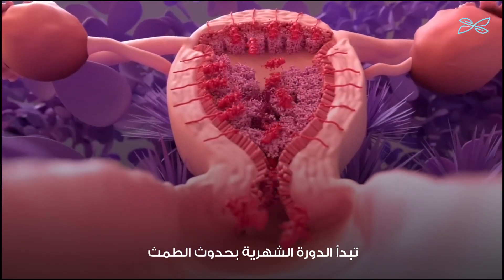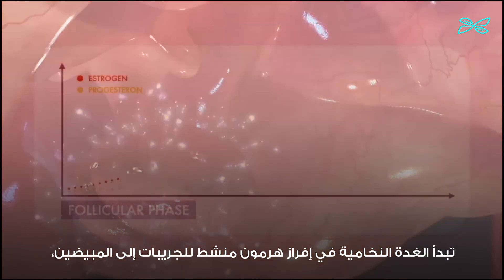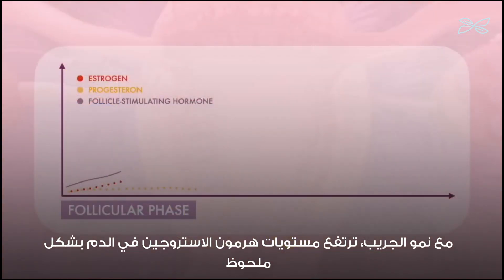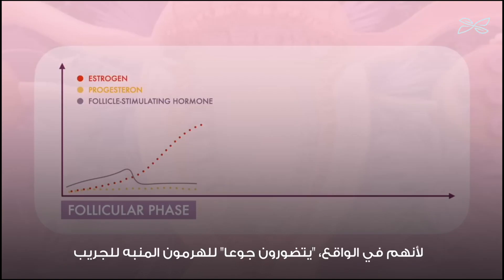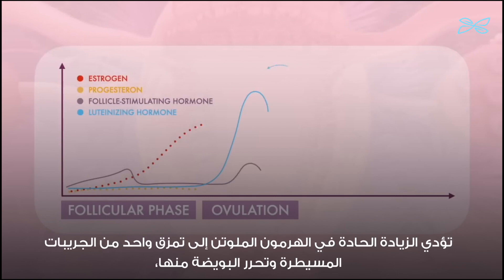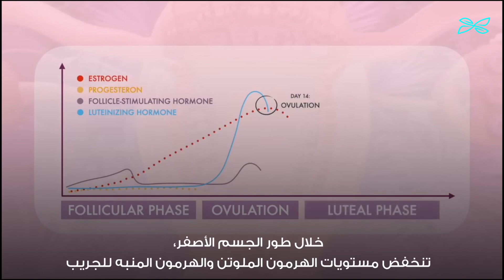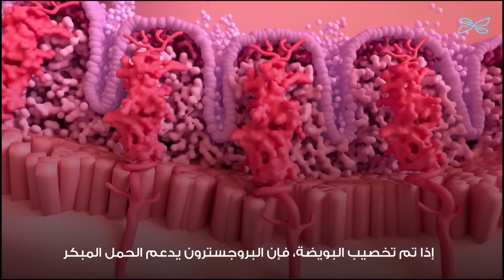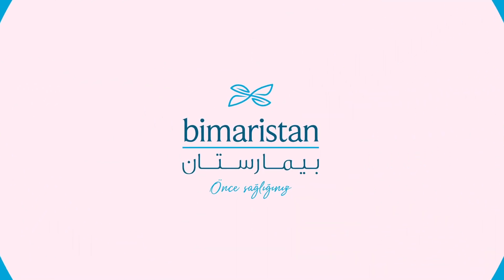التغيرات الهرمونية أثناء الدورة الشهرية عند النساء | التغيرات النفسية اثناء الدورة الشهرية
يتم تنظيم الدورة الشهرية من خلال التفاعل المعقد بين الهرمونات
التي تشمل الهرمون الملوتن والهرمون المنبه للجريب اللذان تنتجهما الغدة النخامية
لتعزيز الإباضة وتحفيز المبايض لإنتاج الهرمونات الجنسية الأنثوية: الإستروجين، والبروجسترون
المسؤولان عن تحفيز الرحم والثدي للتحضير للإخصاب المحتمل حدوثه.
يتم تغير الهرمونات أثناء الدورة الشهرية خلال الانتقال من طور إلى آخر كما الآتي:
1. طور تدفق الحيض:
خلال اليوم الأول من الدورة الشهرية، تنخفض مستويات هرمون الإستروجين والبروجسترون
نتيجة عدم حدوث الإخصاب في الدورة الشهرية السابقة، مما يؤدي إلى انسلاخ الطبقات العلوية
من البطانة السميكة للرحم وتساقطها، وبالتالي حدوث نزيف الحيض الذي قد يستمر من 3-8 أيام.
2. الطور الجريبي:
بالتزامن مع انخفاض الإستروجين والبروجسترون في اليوم الأول من الدورة الشهرية،
يرتفع مستوى الهرمون المنبه للجريب قليلاً مما يحفز نمو العديد من الجريبات في المبيضين،
حيث يحتوي كل جريب على بويضة واحدة، ثم ينخفض مستوى الهرمون المنبه للجريب في وقت لاحق
من هذا الطور، حتى يستمر نمو جريب واحدة فقط والذي يقوم بإفراز هرمون الإستروجين.
3. طور الإباضة:
مع ارتفاع مستوى هرمون الإستروجين نتيجة نمو الجريب خلال الطور السابق،
تقوم منطقة ما تحت المهاد في الدماغ بإدراك هذه المستويات المرتفعة من الإستروجين
وإفراز مادة كيميائية تسمى الهرمون المطلق لموجهة الغدد التناسلية حيث يحث هذا الهرمون
الغدة النخامية على إنتاج مستويات مرتفعة من الهرمون الملوتن والهرمون المنبه للجريب.
تساهم هذه المستويات العالية من الهرمون الملوتن في تحفيز الإباضة في غضون يومين،
فيتم توجيه البويضة إلى قناة فالوب باتجاه الرحم ويبلغ العمر الافتراضي للبويضة الطبيعية
حوالي 24 ساعة فقط، فإن لم تلتقي بالحيوانات المنوية خلال هذا الوقت، فسوف تموت.
4. طور الجسم الأصفر:
خلال طور الجسم الأصفر وهو الطور الأخير من الدورة الشهرية، يتحول الجريب إلى تكتل خلايا
يعرف باسم الجسم الأصفر، والذي يعمل على إفراز هرمون البروجسترون المسؤول عن الحفاظ
على سماكة جدار الرحم وتهيئته لانغراس البيضة الملحقة.
فإن تم إخصاب البويضة عندها يقوم الجسم بإفراز هرمون موجهة الغدد التناسلية المشيمائية
البشرية الذي يساعد أيضاً في الحفاظ على سمك بطانة الرحم حتى تنمو البويضة المخصبة إلى جنين،
لكن إذا لم تُخصب البويضة أثناء طور الإباضة، فإن الجسم الأصفر سوف يتلاشى في الجسم،
مما يسبب انخفاض مستويات كل من هرمون الإستروجين والبروجسترون، وهذا بدوره يمثل بداية طور الحيض.

📍للتعرف على المزيد من التفاصيل والمعلومات عن هذه العملية وكيف تتم في تركيا
📍 في حال اعجبكم الفيديو واجاب عن بعض تساؤلاتكم يرجى دعمنا بالضغط على زر الاعجاب 👍🏻
والمشاركة
   و اذا كان لديكم اي استفسار اكتبوه لنا في التعليقات 💬 وسيتم الرد عليه من قبل فريقنا الطبي
   كما ندعوكم للاعجاب بقناتنا 👍🏻 وتفعيل الجرص 🔔 ليصلكم كل جديد في مجال الطب والعمليات الجراحية الحديثة👌🏻
📍و يمكنكم التواصل معنا و حجز موعد استشارة مجانية مع استشاري مختص
كما تسرنا متابعتكم لحساباتنا على منصات التواصل الاجتماعي عبر الروابط التالية:
رابط حسابنا على تويتر: